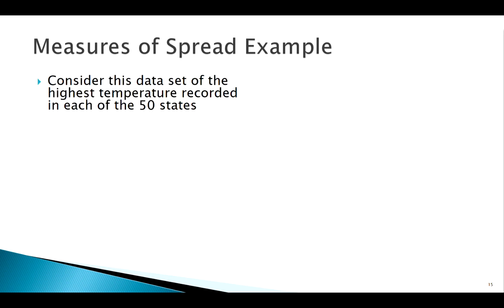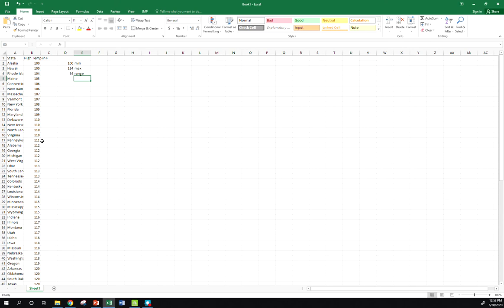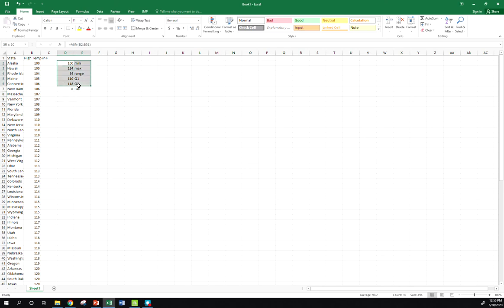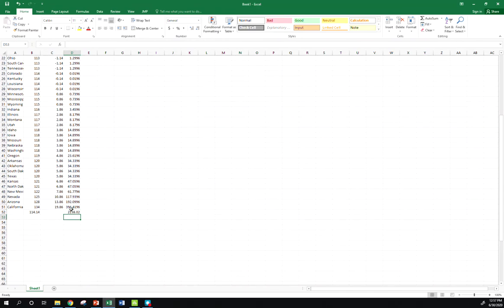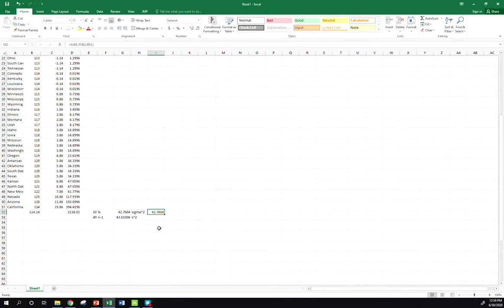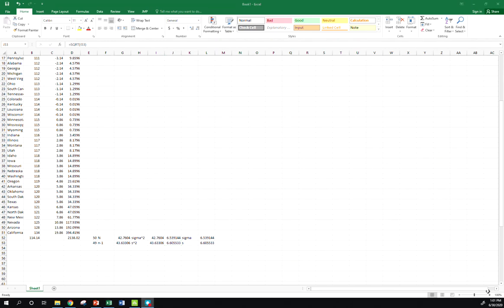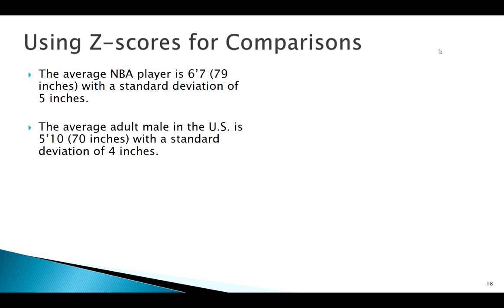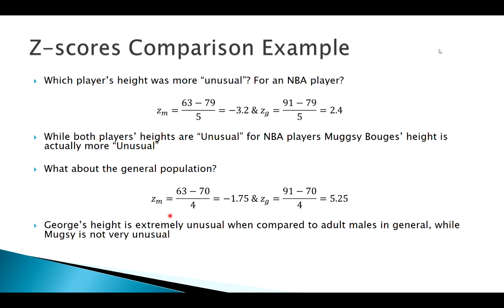Measures of Spread: Application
For more info including textbook references and reading, summary lecture notes, audio-only versions, and other related videos please see: